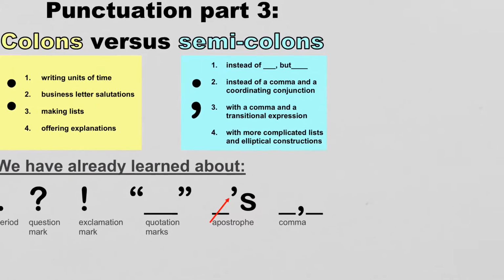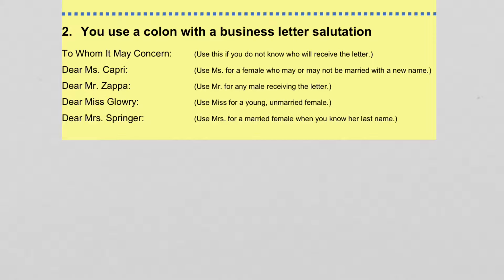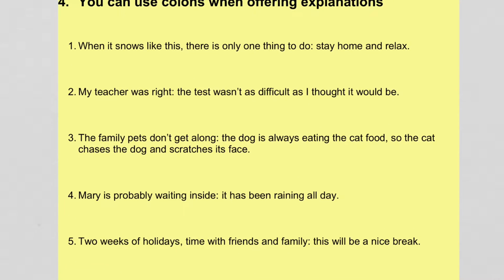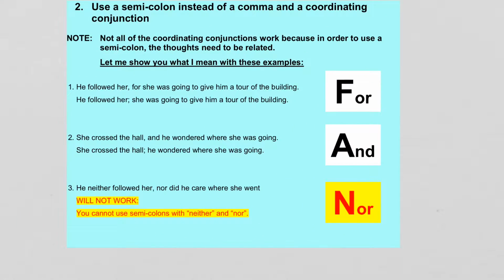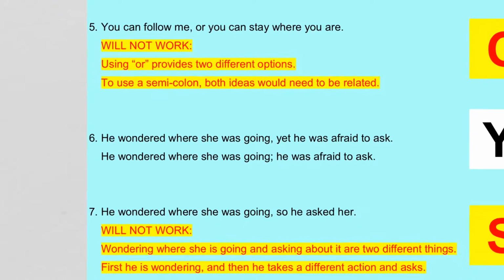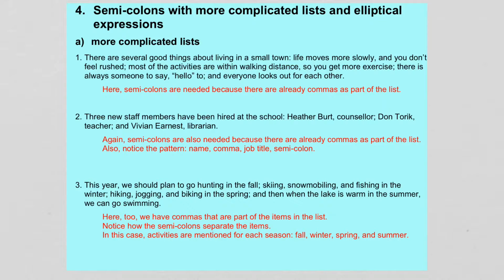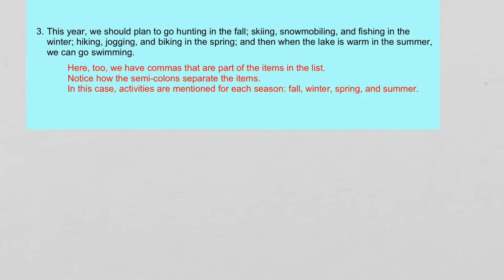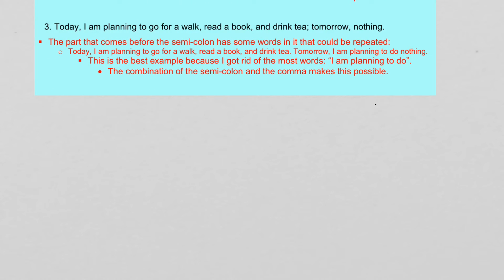Punctuation part 3: colons vs semi colons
Video #25: Punctuation part 3: Colons versus semi-colons

In this video, I explain what colons and semi-colons are, and I share examples to show you how to use them.